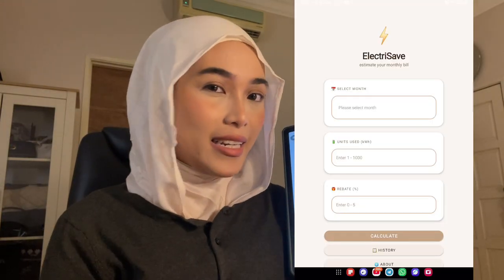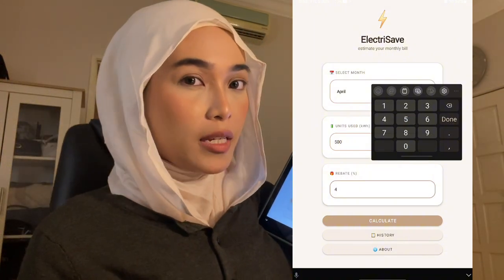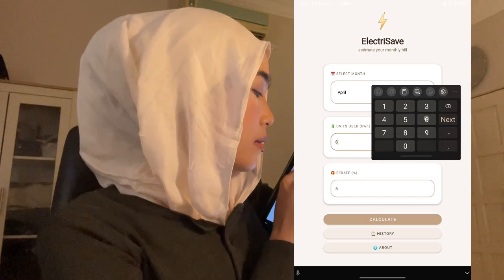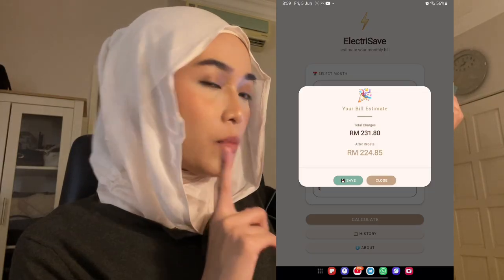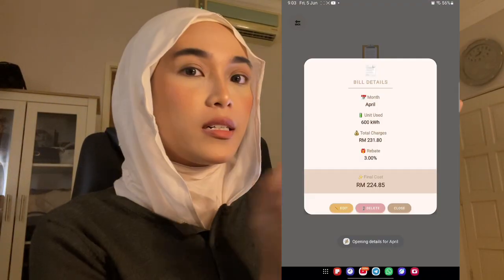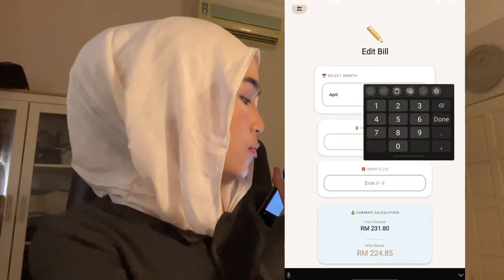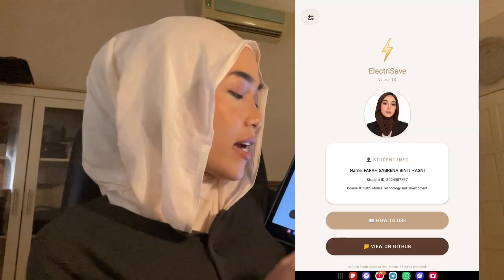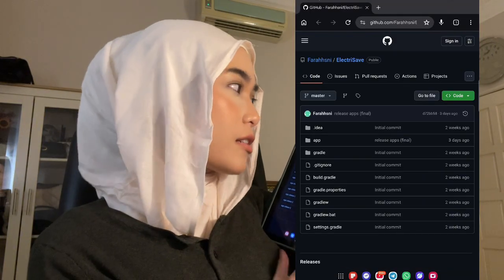ICT602 - Mobile Technology Individual Assignment (ElectriSave)